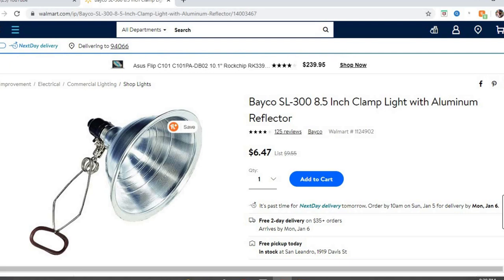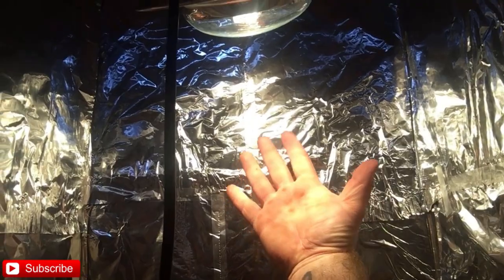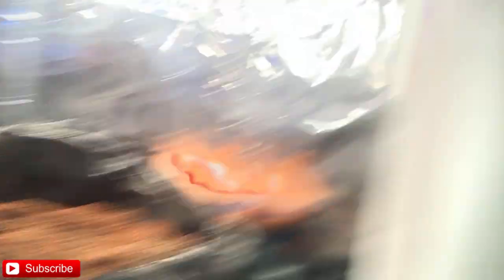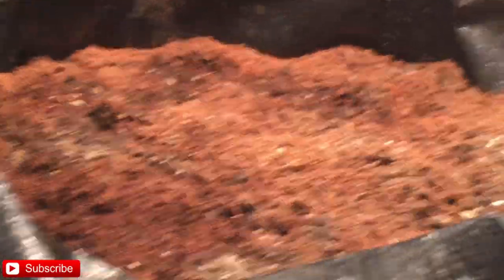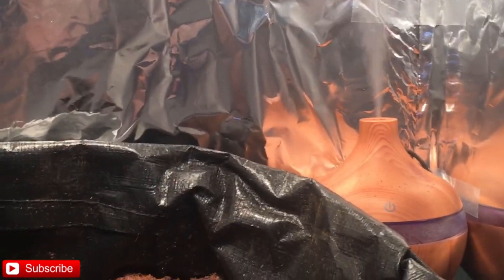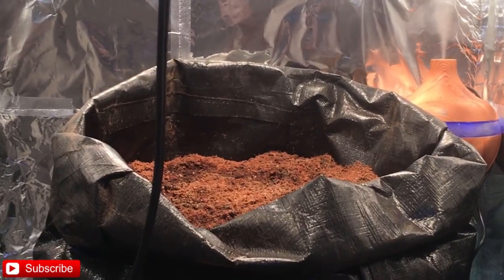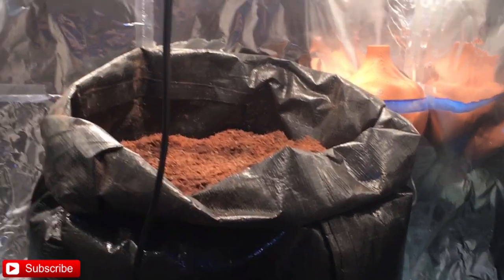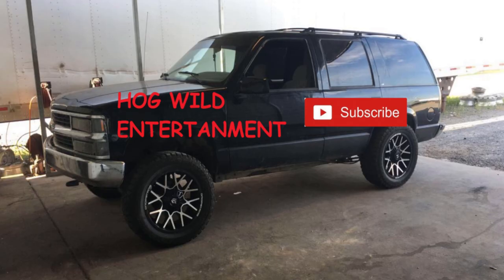Wish grow lamp part 2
A better review of the infamous wish app grow lamp.